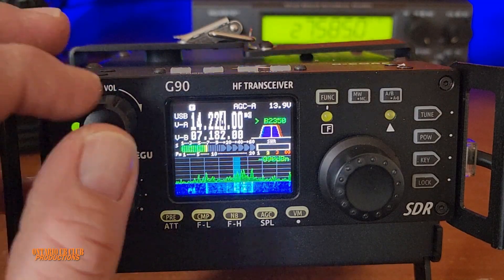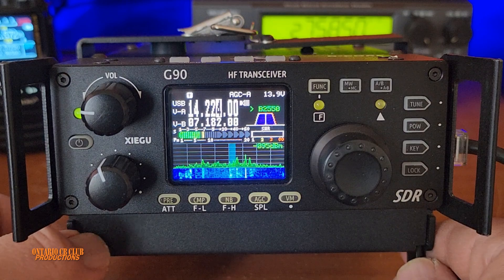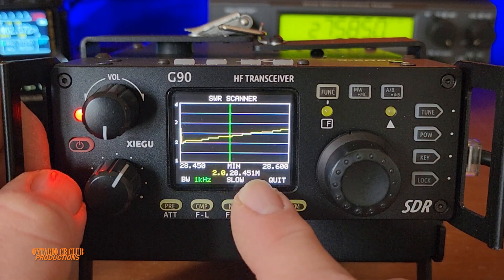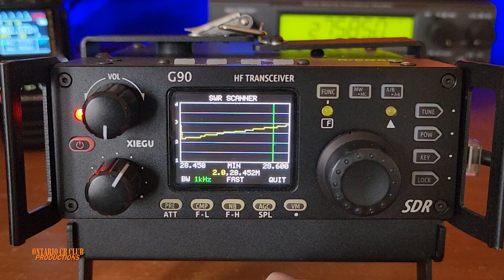XIEGU G90 ham radio - Built in SWR Scanner.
A quick look at the Xiegu G90 built in swr scanner (antenna analyzer) and the optional cooling fan, with Anderson connectors. The Xiegu G90 is the smallest HF radio, making it ease to carry around. Great for qrp and pota activations. This one comes with the external fan that an be used as a stand due to it's foldable legs.